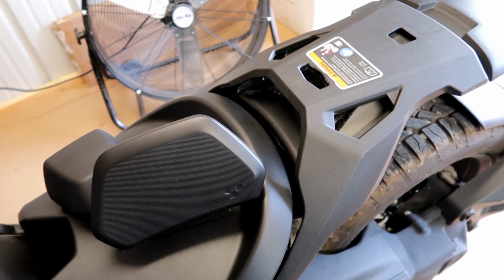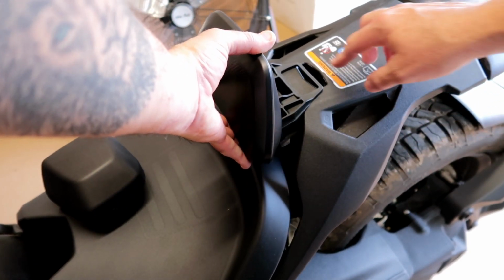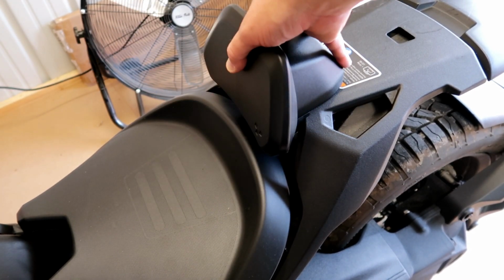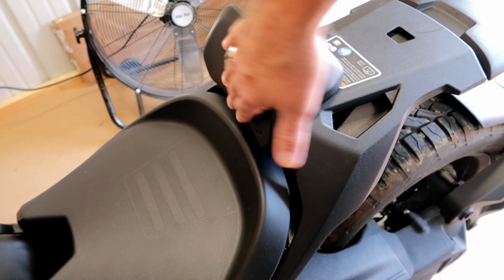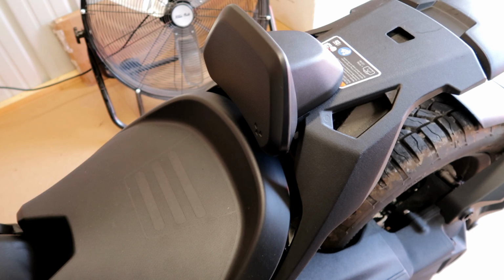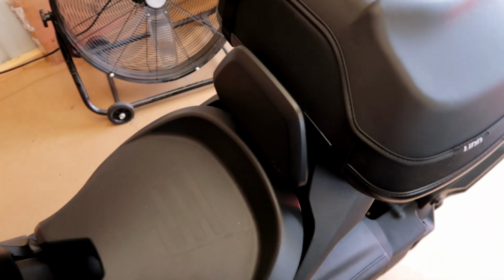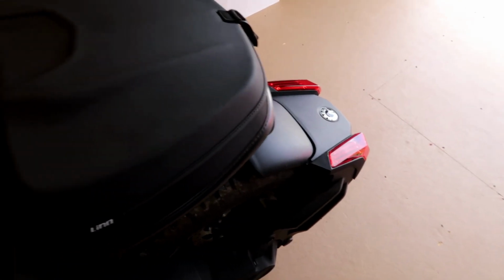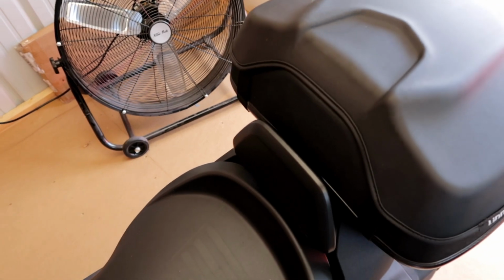Can Am Ryker 1 up Back Rest and Linq top Case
How to install Can Am Ryker 1 up Back Rest get it